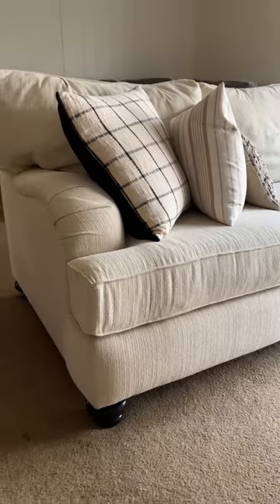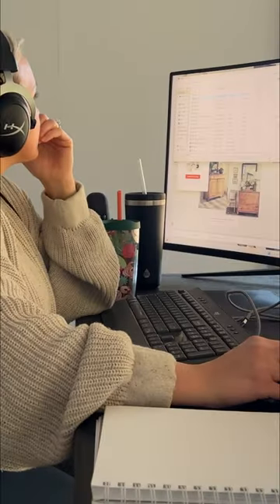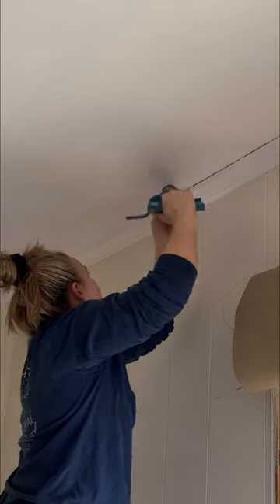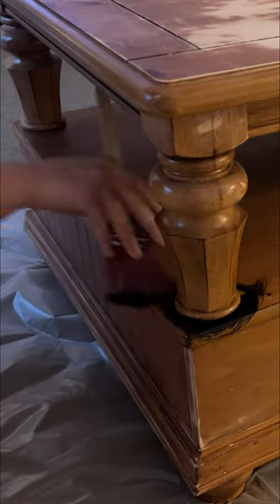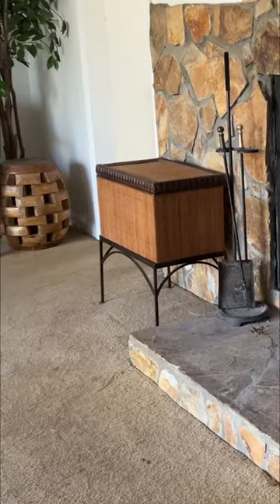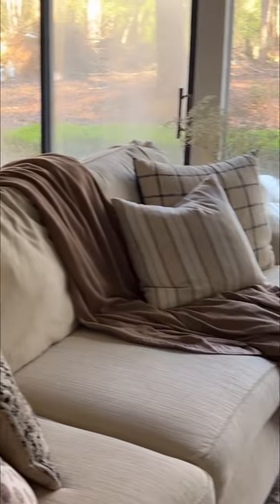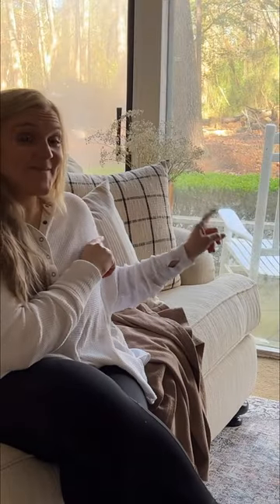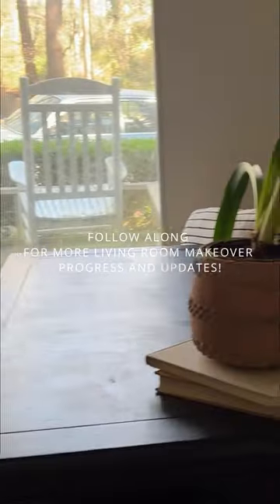Living Room Makeover | Part #2 | Prep with Me | Thrift Flip Table | Makeover Series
In this episode of the Living Room Makeover Series, we are tackling some of the smaller prep work projects that we need to get out of the way so we can start seeing some really big progress in this space.